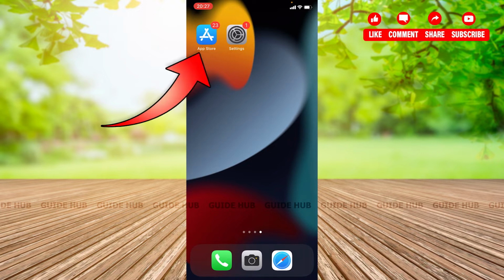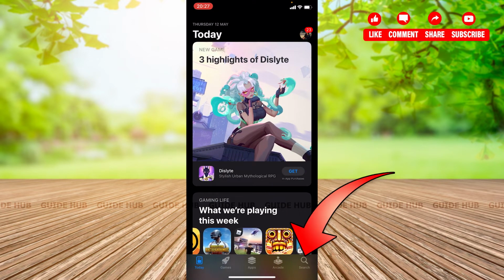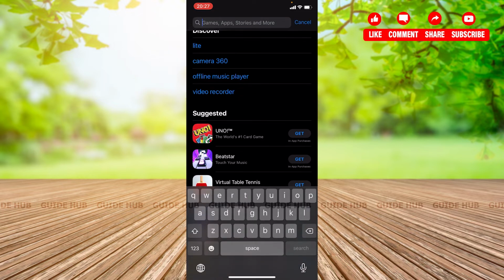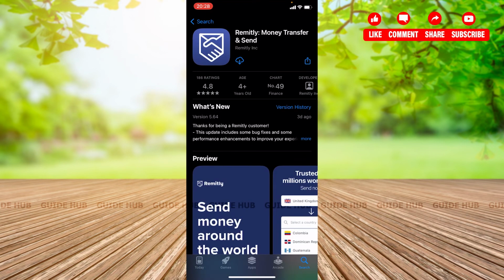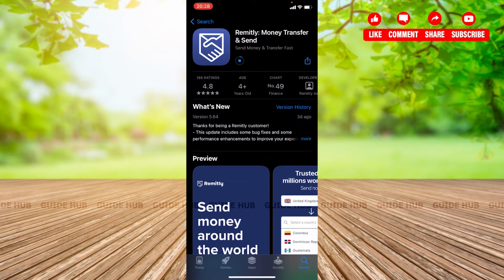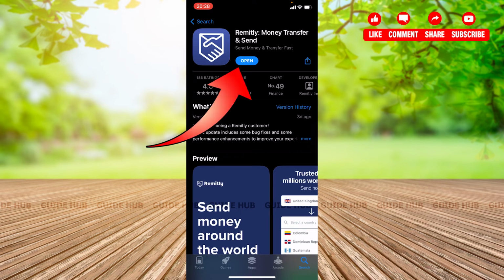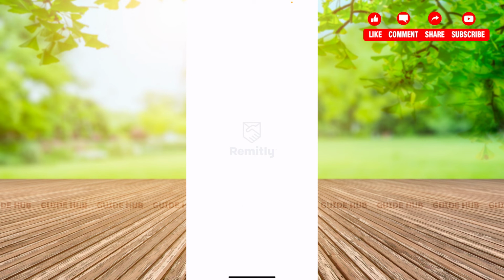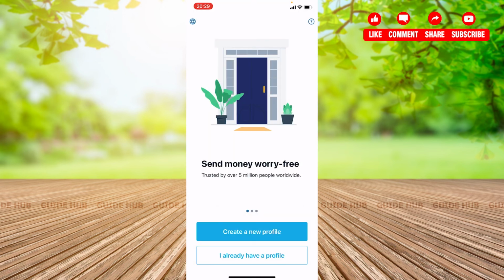Download & Install Remitly App In iPhone 2022 - Remitly iOS App Download & Installation Guide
"Download & Install Remitly App In iPhone 2022 | 'Remitly: Send Money & Transfer' iOS Mobile App Download & Installation Guide" - A Tutorial Video by Guide Hub.